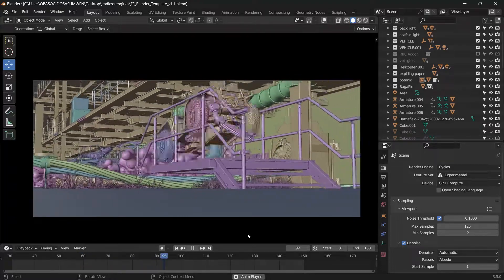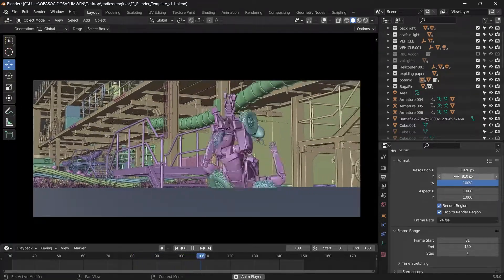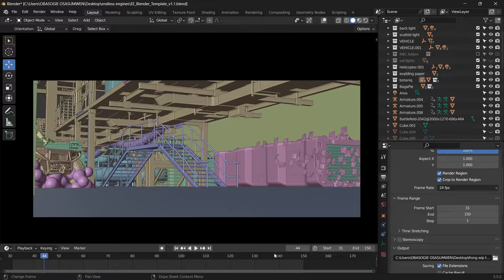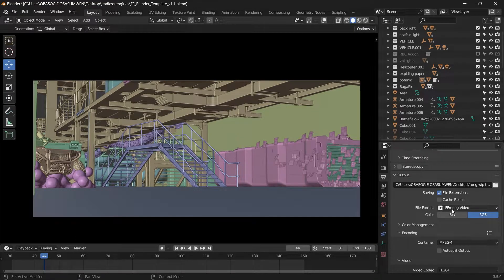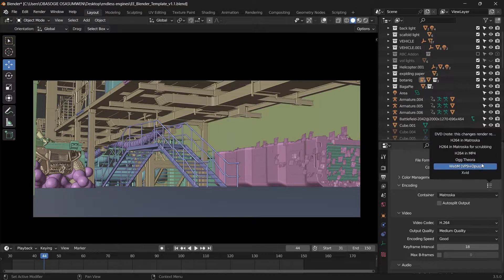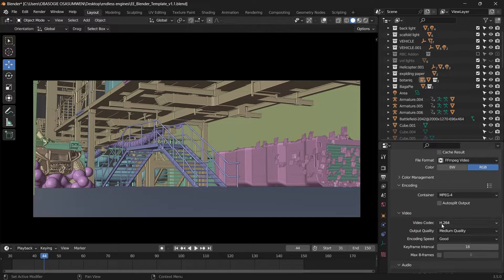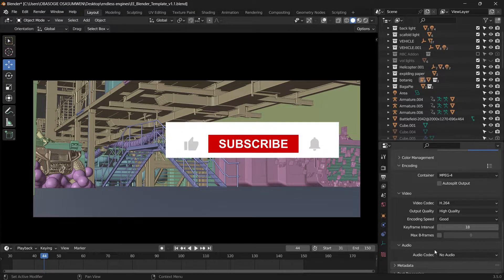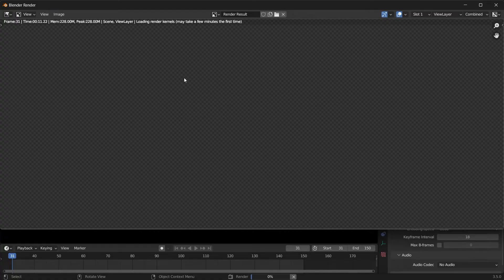How To EXPORT MP4 Video Format In Blender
quickly export your video animations to mp4 format in Blender with these easy steps also with h.264 codec